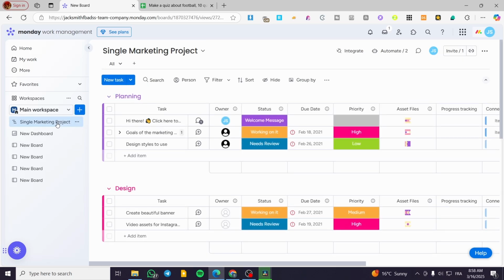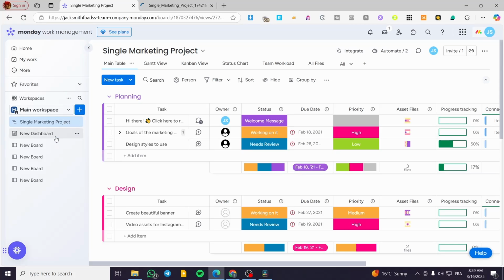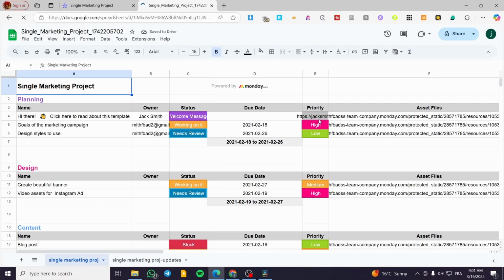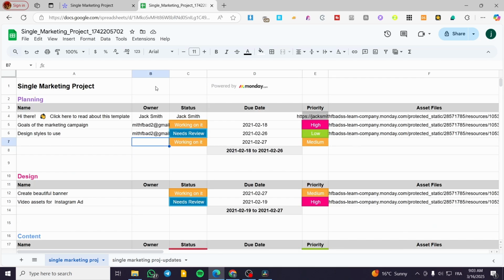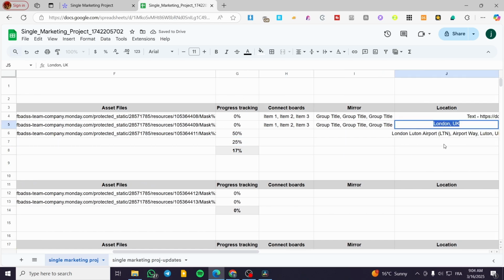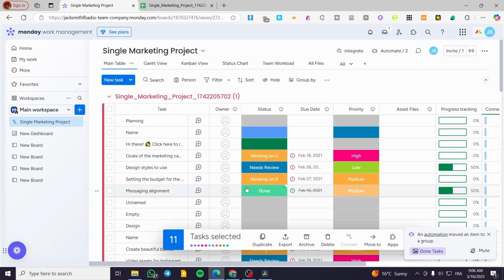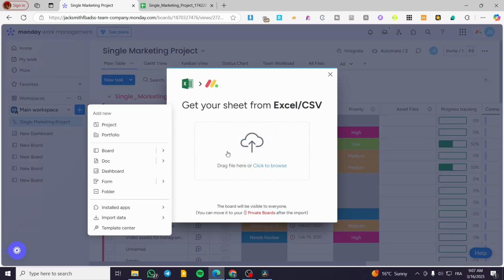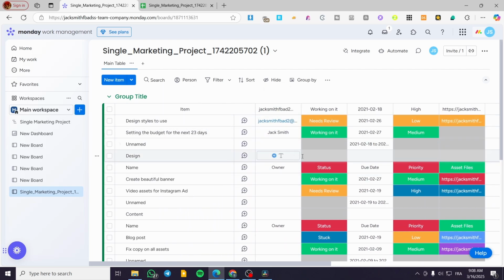How to Upload Excel Files to Monday.com | Import Excel in Monday com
If you are looking for a video about How to Upload Excel Files to Monday.com, here it is!